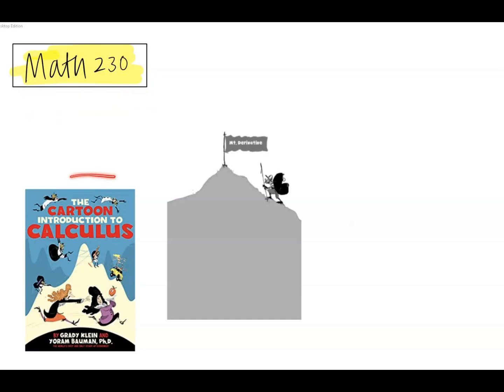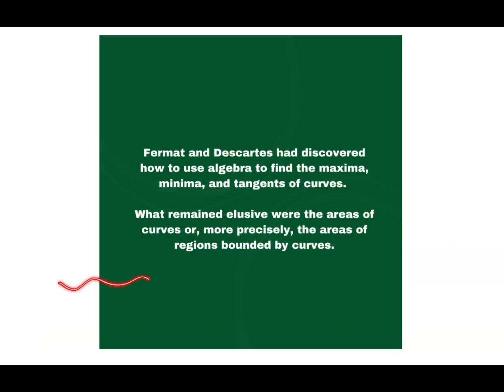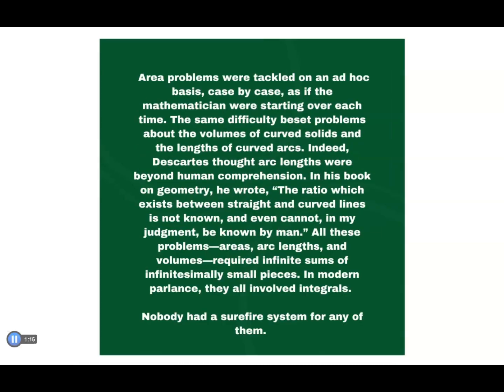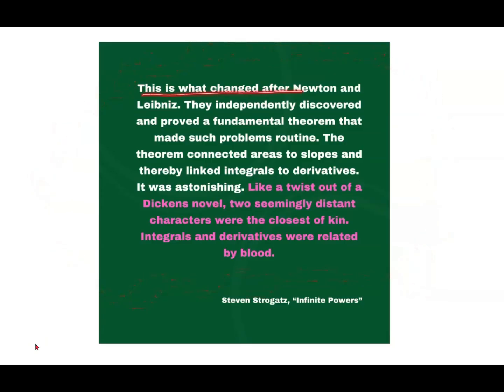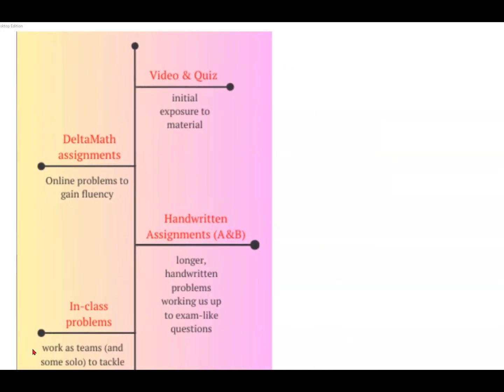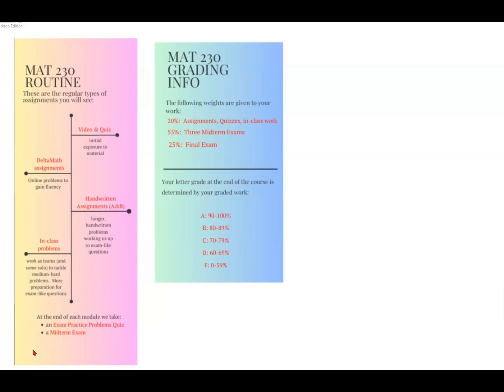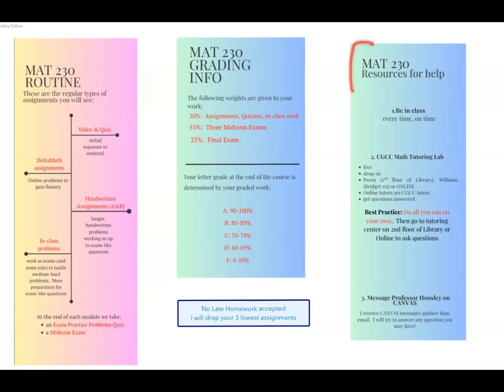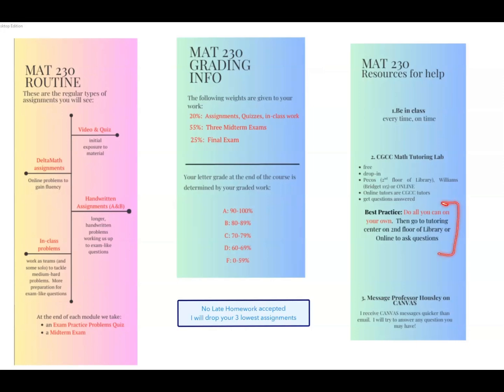Welcome to Math 230! Calculus 2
How our course will run and things you can expect.